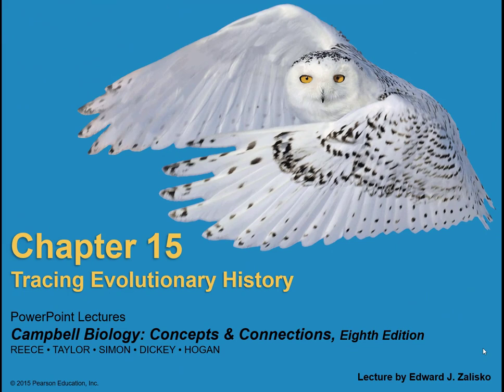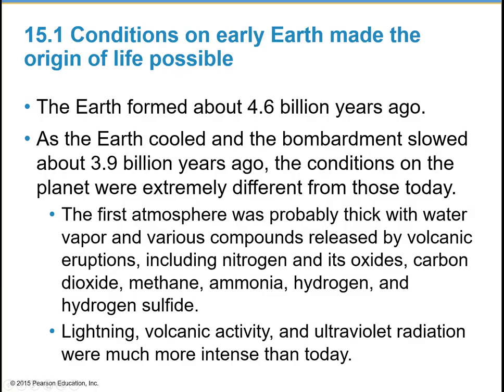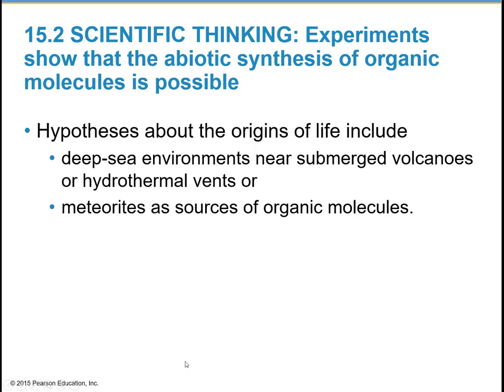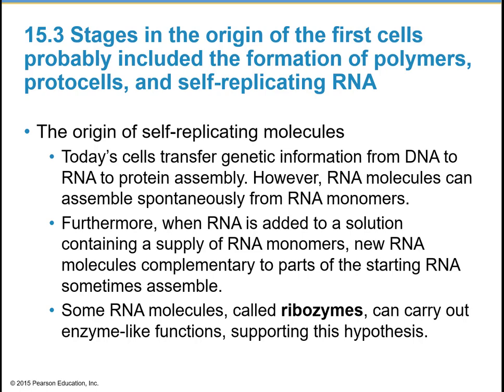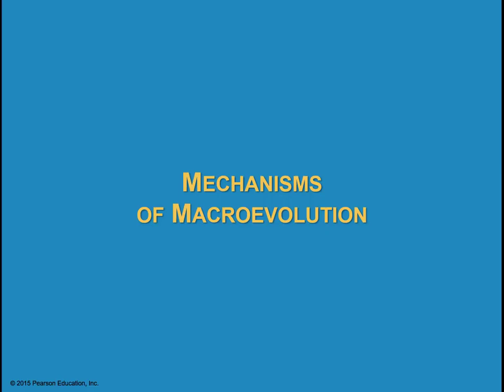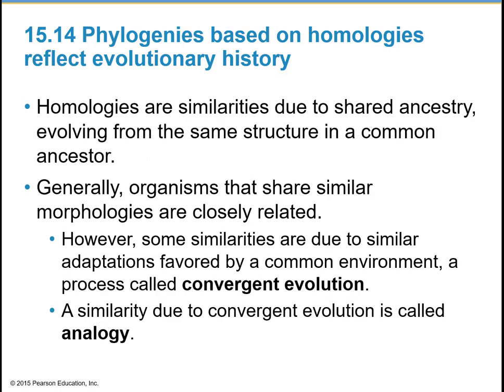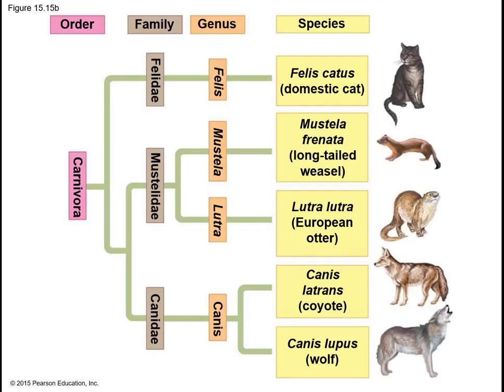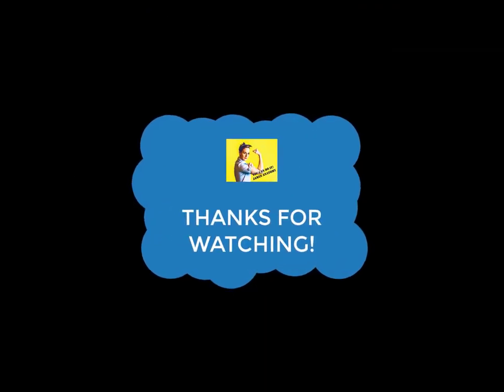General Biology Chapter 15 Quick Overview Tracing Evolutionary History